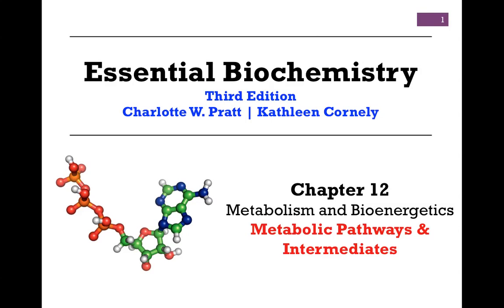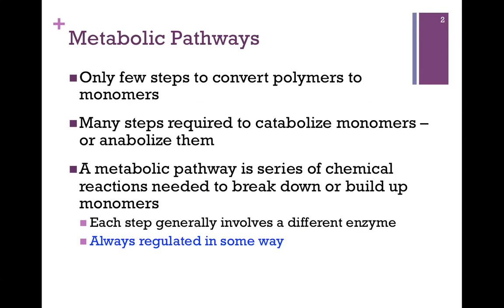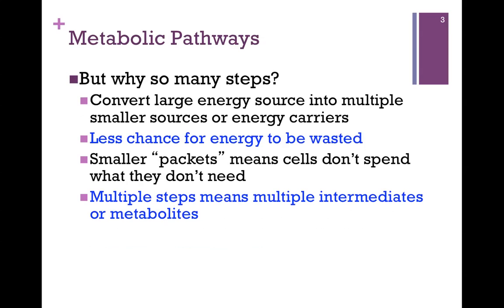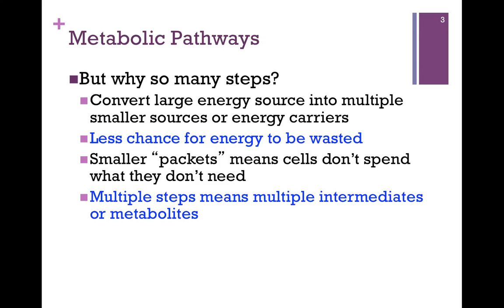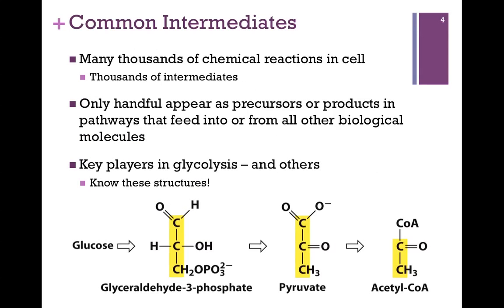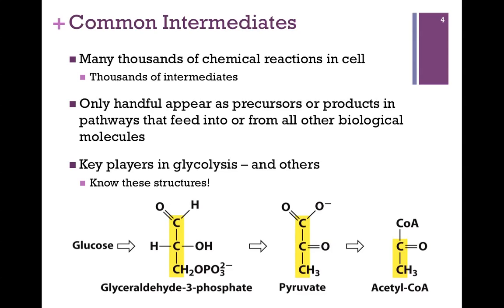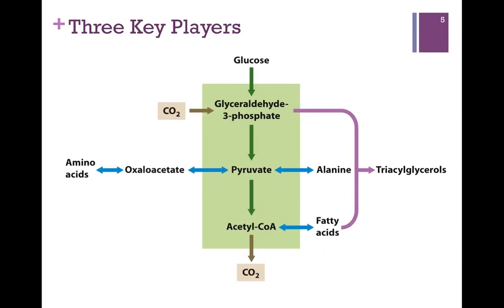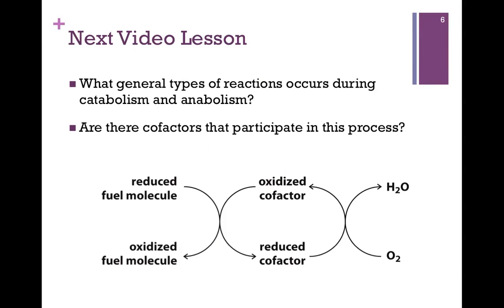085-Metabolic Pathways & Intermediates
General principles of operation of metabolic pathways; identification of key intermediates